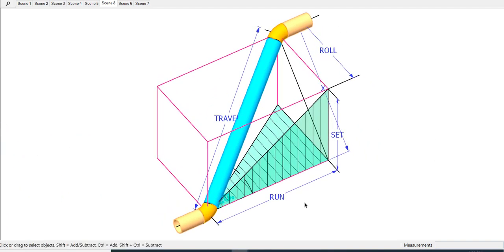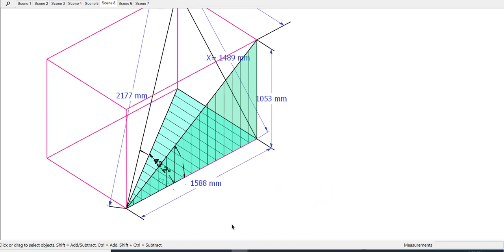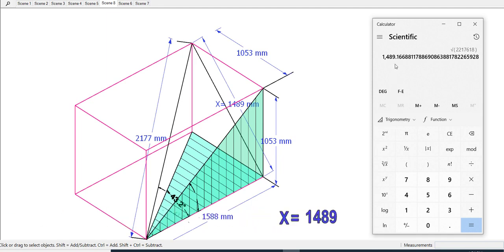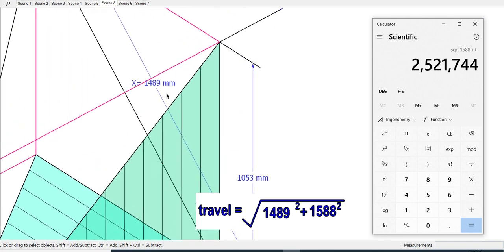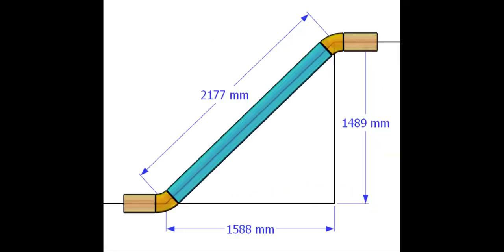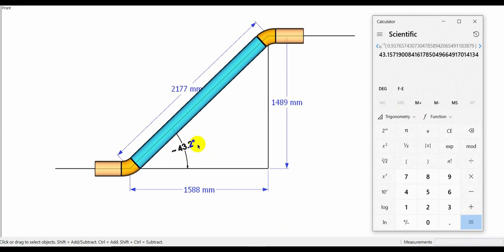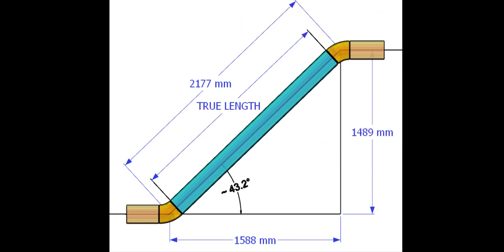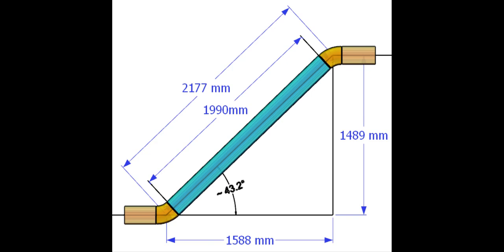How to calculate the true length, spool length of a double rolled offset tutorial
How to calculate the true length and spool length of a double-rolled offset tutorial. A tutorial on how to determine the true length and spool length of a double-rolled offset. An overview of how to calculate the actual length and spool length of a double-rolled offset. A tutorial detailing the process of calculating the actual length and spool length of a double-rolled offset.
piping technique welding engineering drawing Butt welded pipe fittings: pdf ANSI Flanges: pdf Pipe bending methods: pdf Pipe dimension chart: pdf Pipe wall thickness: pdf Post weld heat treatment procedure: pdf a Stainless steel cast fittings: pdf Threaded fittings: pdf Valves chart: pdf Olets: pdf Piping interview questions: pdf Piping engineering: pdf Magnetic particle test: pdf Liquid penetrant test: pdf Radiographic test: pdf Ultrasonic test: pdf The piping guide: pdf Welding secrets: pdf and Erection Tutorials
Mechanical engineering Normas para soldadura Oil& gas construction projects Pipe fitter international PIPE FITTINGS & FLANGES Pipe line group Pipeline and structural fabricators and welders PIPELINE GROUP PIPING 123 NOTES Piping and equipment Piping design Piping engineer Piping engineering Thailand Piping engineering world Piping masters Piping supervisor group Piping supervisor group PIPING SUPERVISOR/FOREMAN/ENGINEER Piping world Pressure vessel welding and manufacturing guide Pressure vessels and piping engineering Pressure vessels and piping engineering Pressure vessels and related data QA&QC WELDING, PAINTING, NDT QC WELDIGN/PIPING INSPECTOR REAL FABRICATORS AND WELDERS Soldadura y estructuras metalicas Static & rotating engineering design (pressure vessel & Steel structure & metal house construction Structural steel fabrication Tank storage industry Technical studies The kings welding and fabrication The pipe fitters THE PIPE FITTERS TLC welding and fabrication Todo de soldadura trabajos, vacantes y mas Valve industries WELDER GROUP – FITTER, NDT&WEDLING INSPECTOR GRUP… WELDER GROUP OF THE PHILIPOPINES_2 Welder job hiring Welder jobs Europe WELDER, FITTER, FABRICATOR, ELECTRICIA, PLUMBER Welders association of the Philippines, KABAKAL Welding and fabrication Welding fabrication world Welding of welders Working on piping notes group